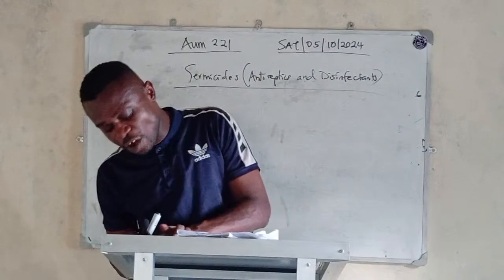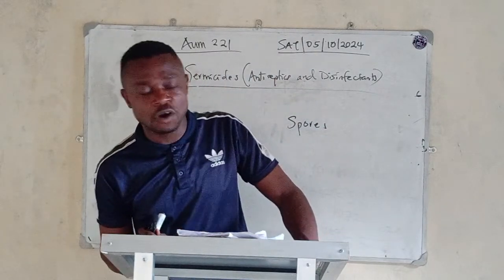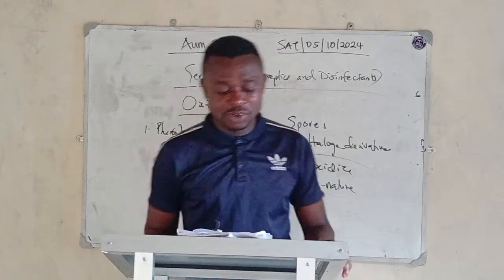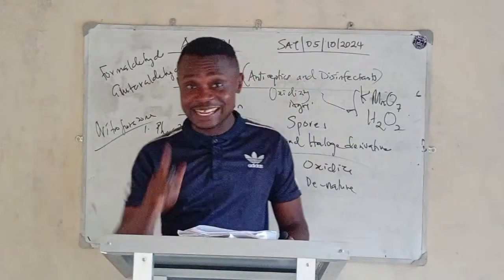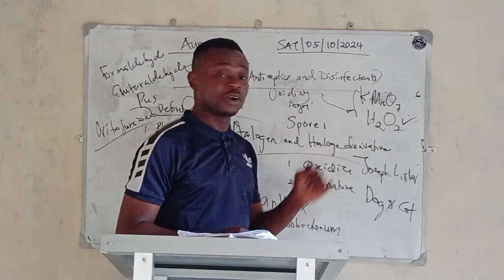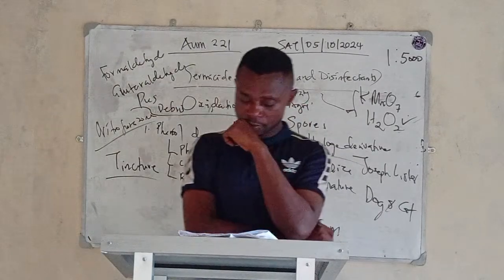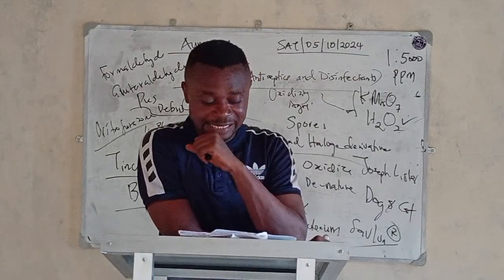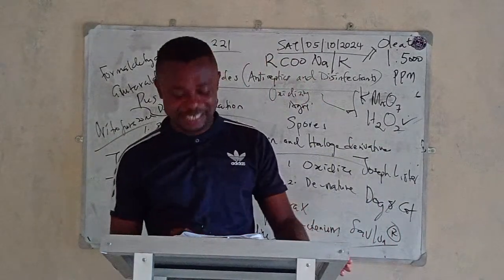GERMICIDES (Antiseptics and Disinfectants) - SAT/05/10/2024 || PHARMACOLOGY